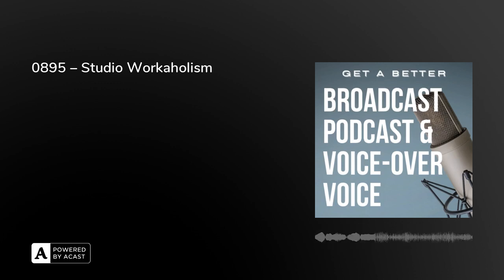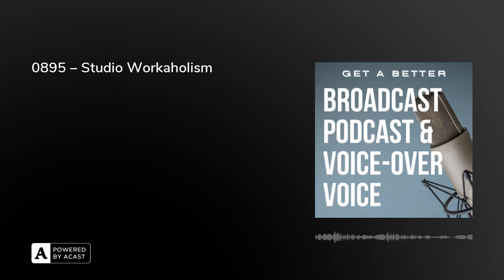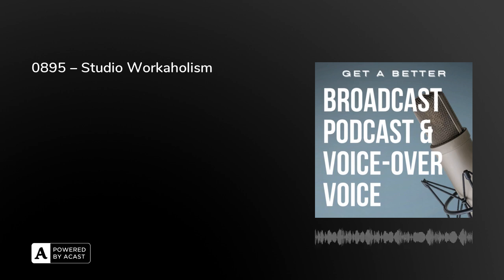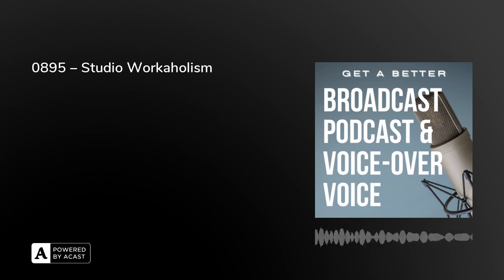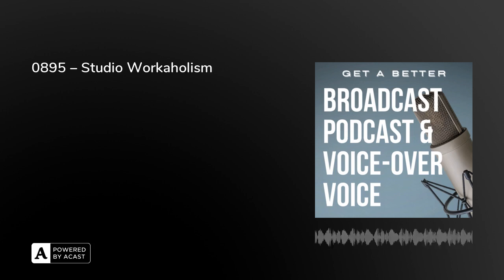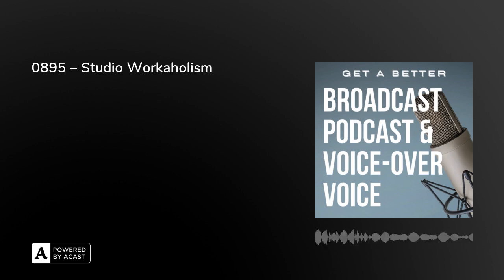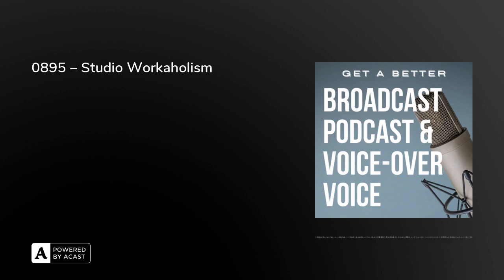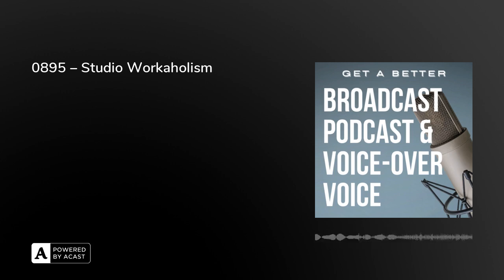0895 – Studio Workaholism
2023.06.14 – 0895 – Studio Workaholism Workaholic-ismStress may come from being too focused on your mic work, at the expense of your family and friends, hobbies and health. If you have too much on your plate or are continually hunting around for scraps, then anxiety may be caused by being too laser-focused on working hard: being a workaholic. A versatile voice belongs to someone who is experienced in the world, not world-weary, who brings life experiences to the recording, not exhaustion from life. Seek a better balance to ease yourself out of the rat race.